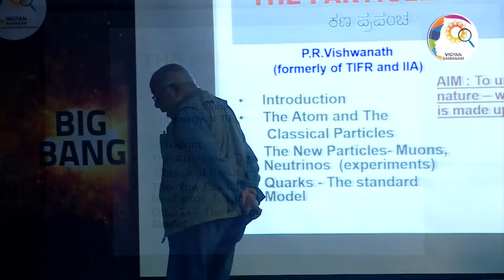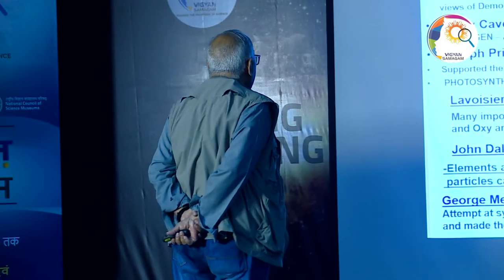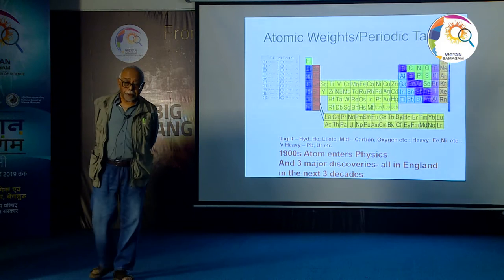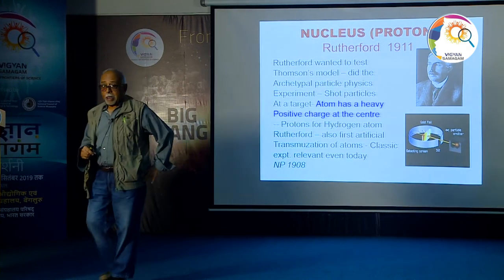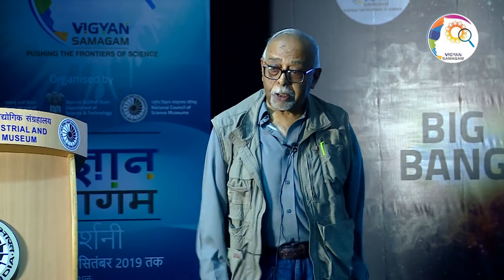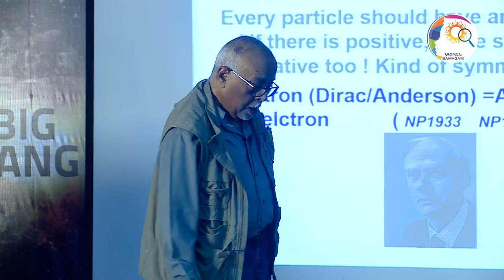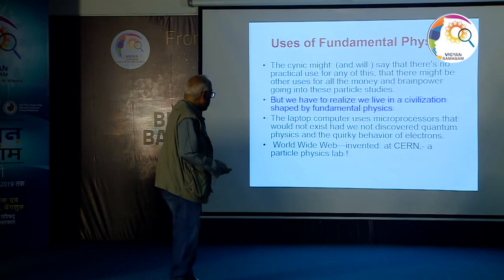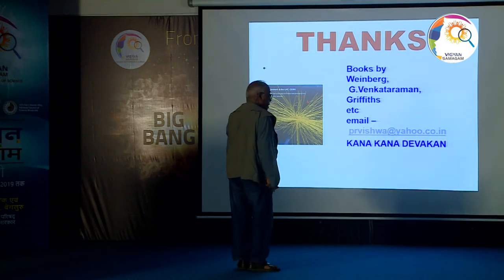Vigyan Samagam - INO WEEK - Neutrino astronomy By Prof P.R.Vishwanath (7-8-2019)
Vigyan Samagam - INO( India-based Neutrino Observatory) Week organised during 6th August - 10th August 2019
at Visvesvaraya Industrial & Technological Museum, Bangalore